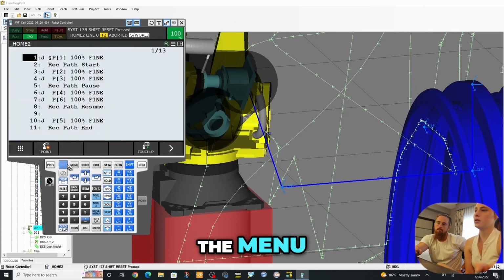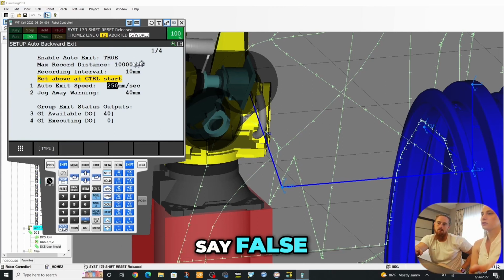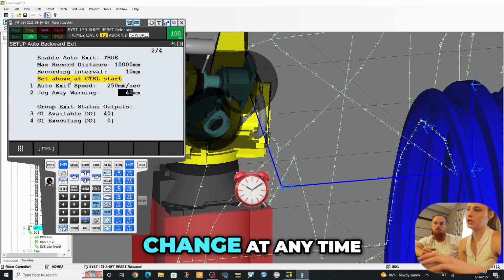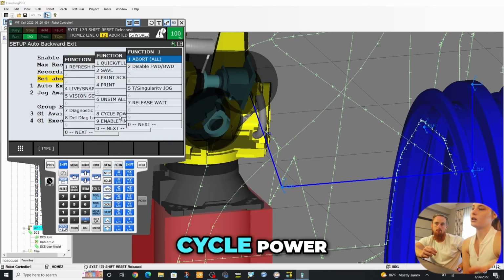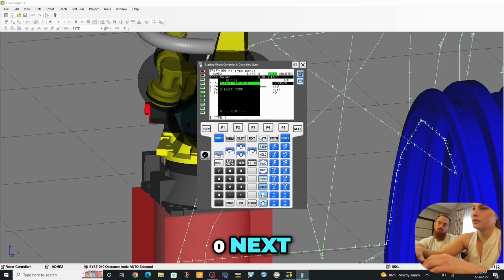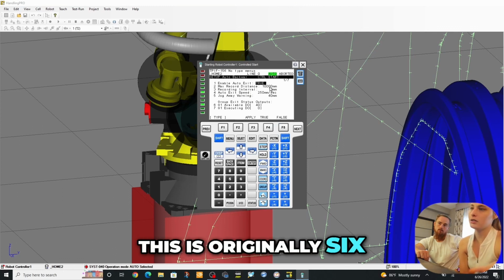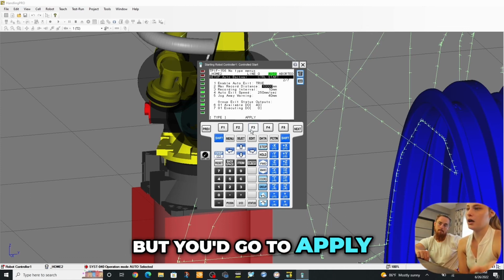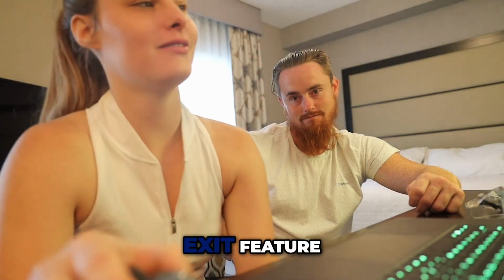Mastering Auto Backward Exit: Step-by-Step Guide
Unlock the potential of your device with our clear guide to setting up the Auto Backward Exit feature. We simplify the process, showing you how to adjust settings for optimal performance. Start maximizing your efficiency today!